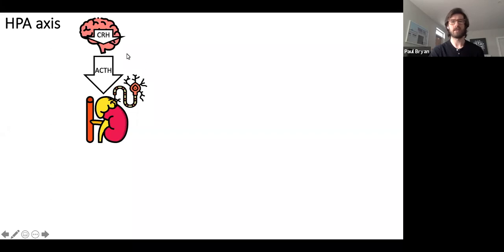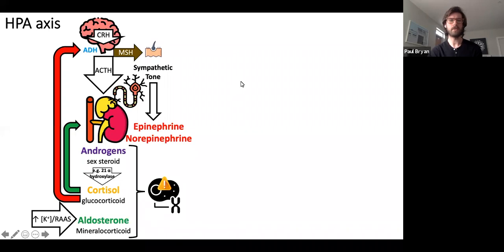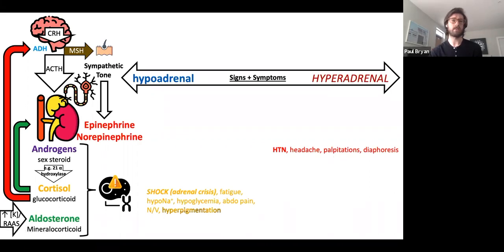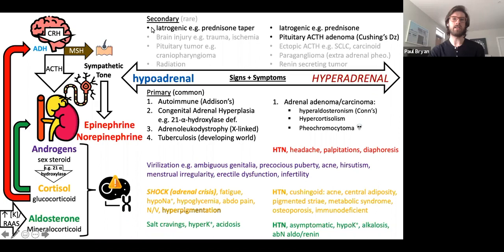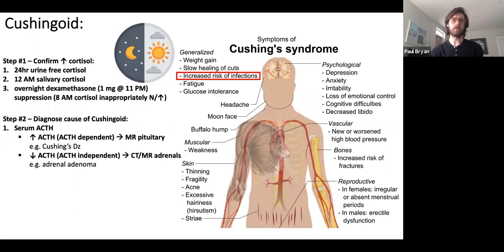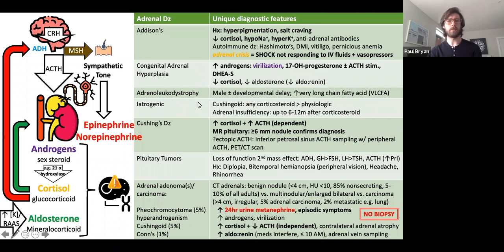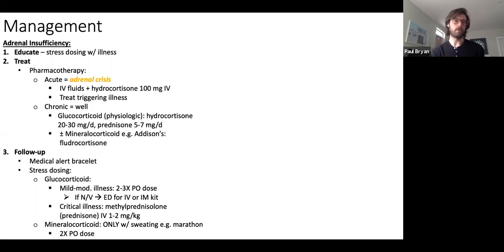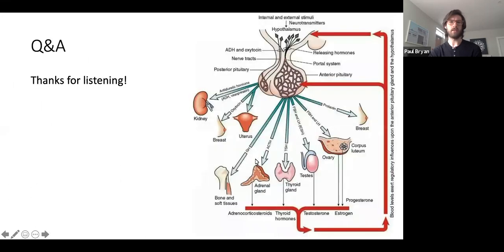Adrenal Dz Review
Adrenal pathophysiology review for second year UCalgary medical students. May 8, 2020.